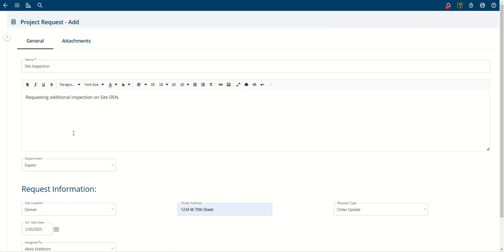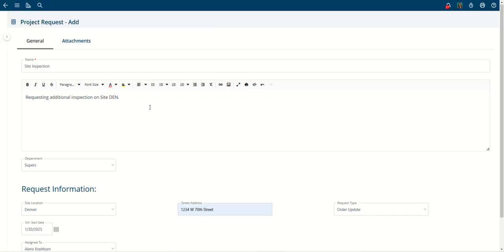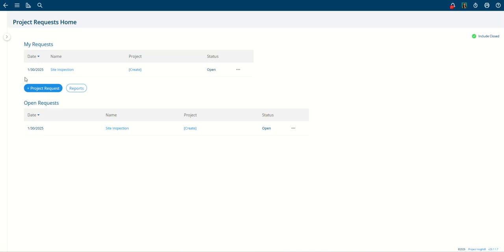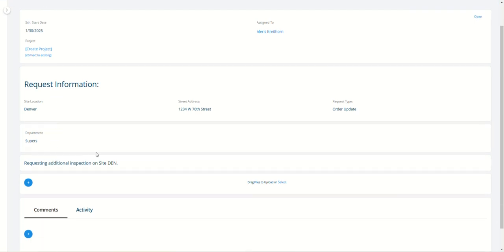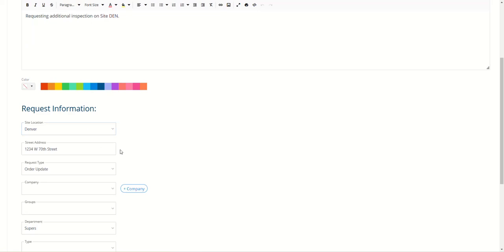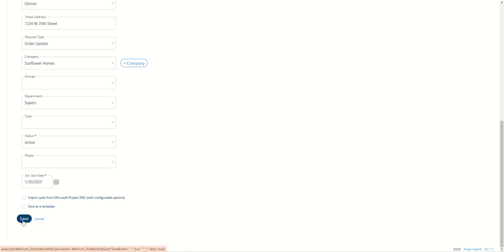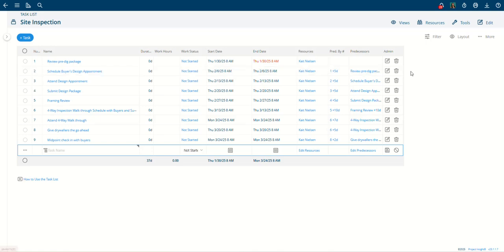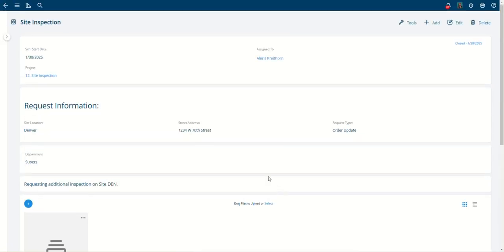Copying Project Request fields to Project fields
When creating a Project from a Project Request, the field values can get copied over to the project when the correct settings are prepared.